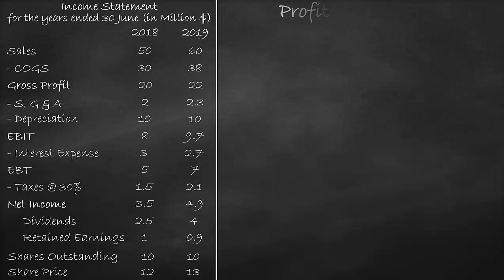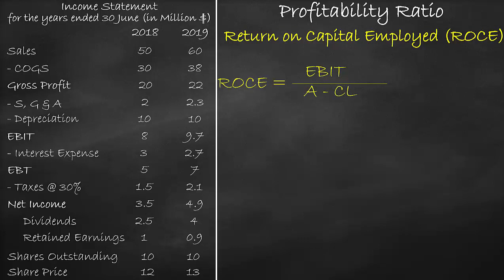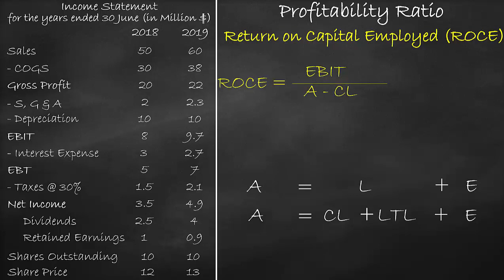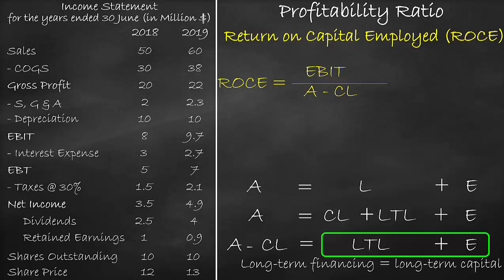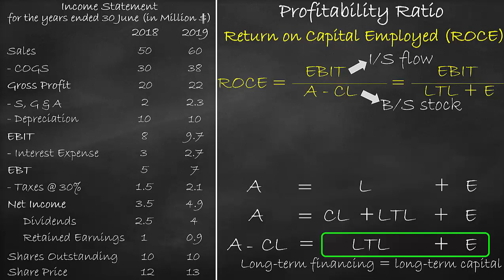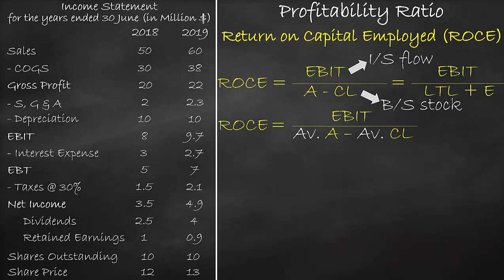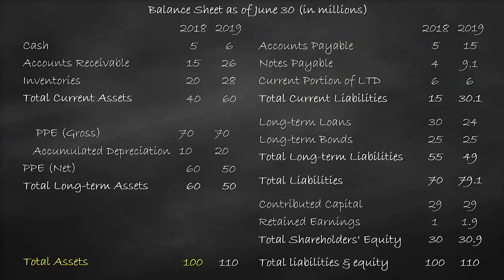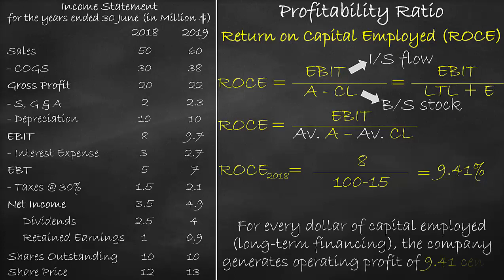Profitability Ratio - Return on Capital Employed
This video explains the return on capital employed ratio (ROCE) ratio and how to calculate it from financial statements